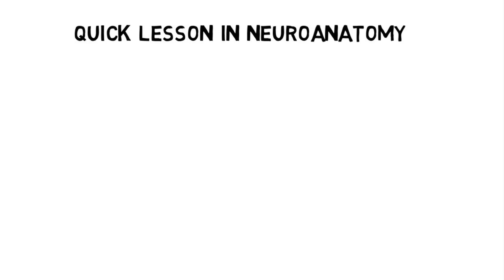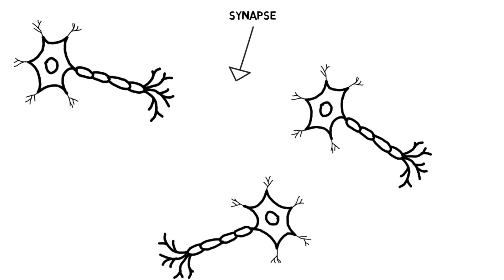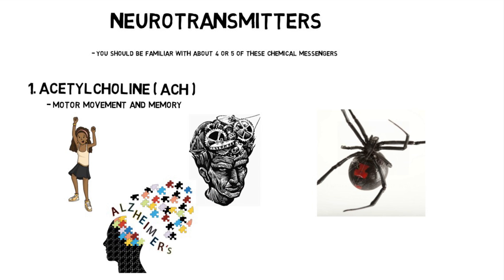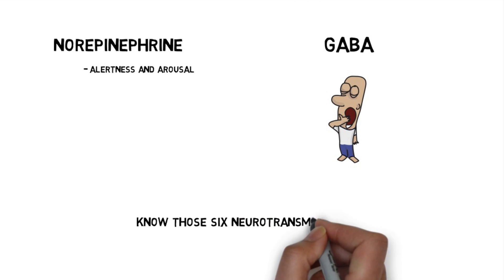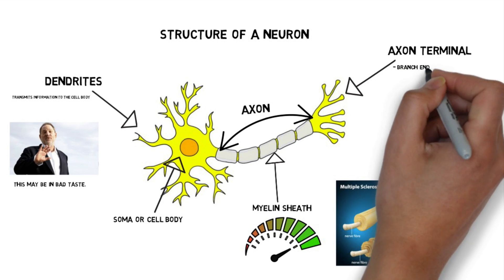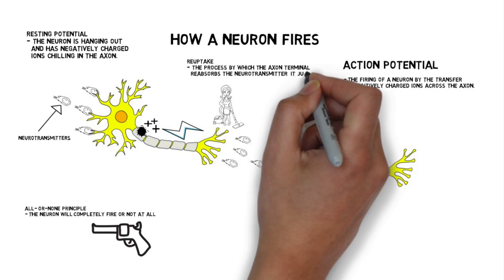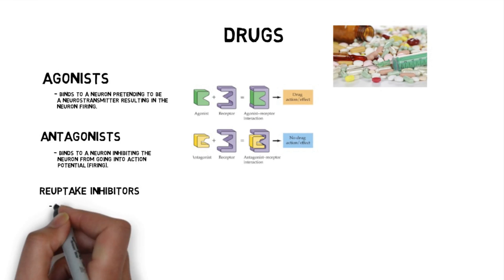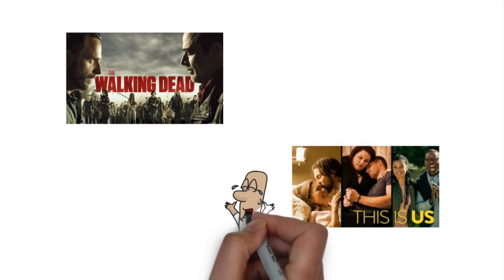Neuroscience For Psychology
A quick lesson in Neuroscience for Intro to Psychology, AP Psychology or IB Psychology.